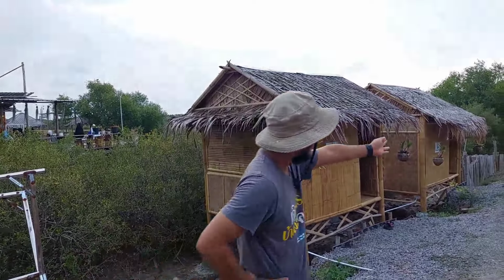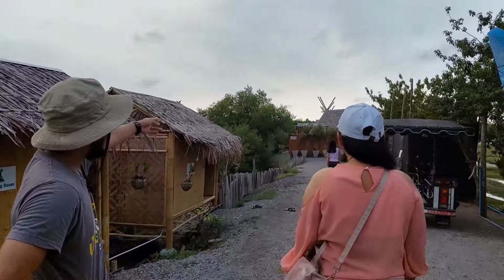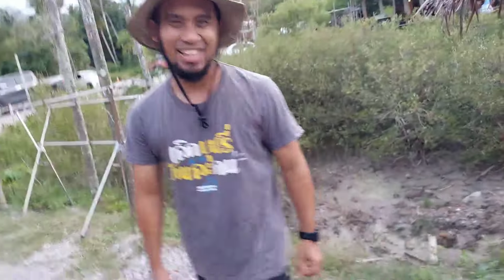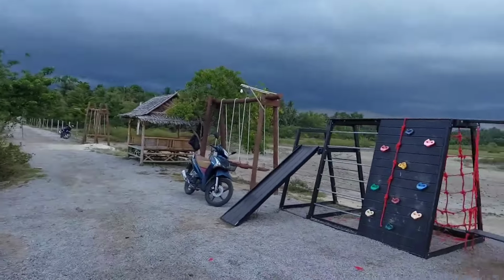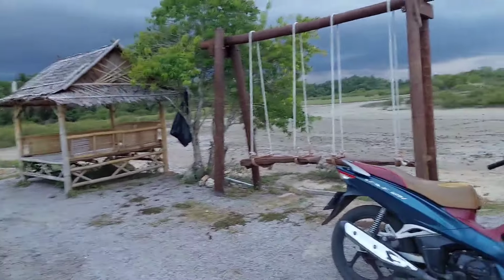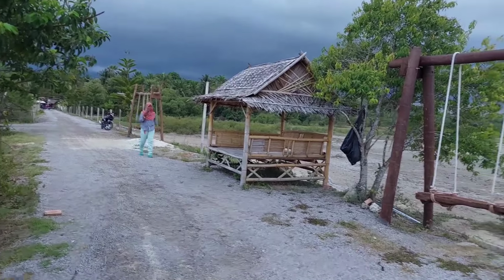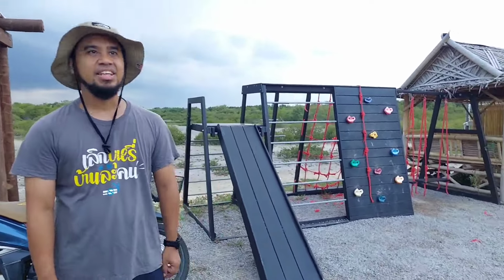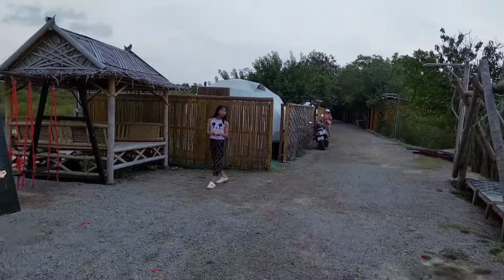NEW SPOT Le'YongLoh Camping, PATTANI